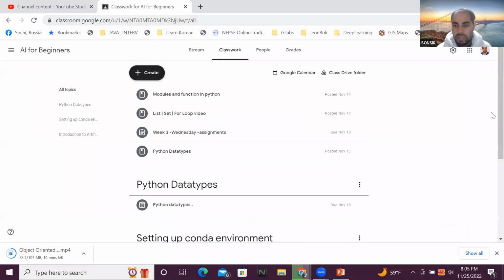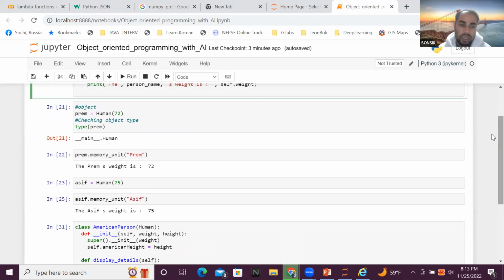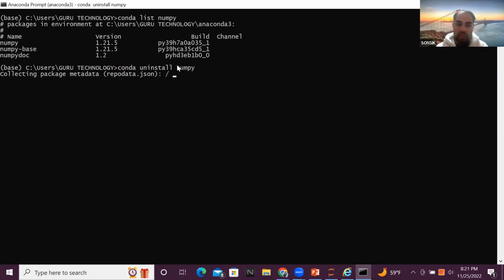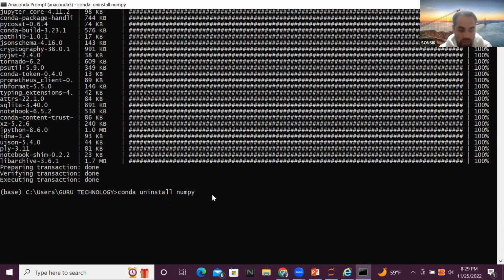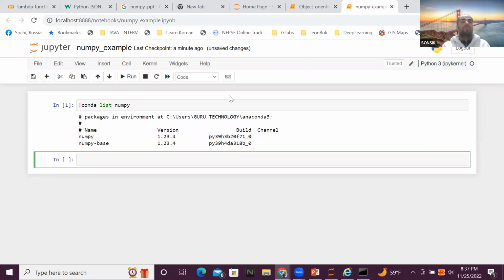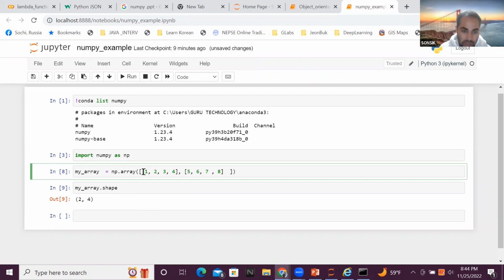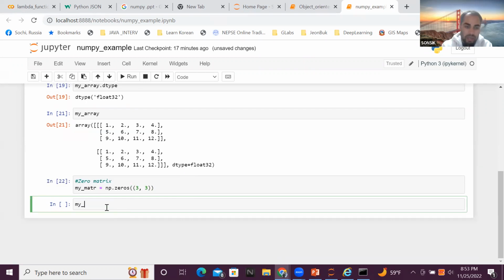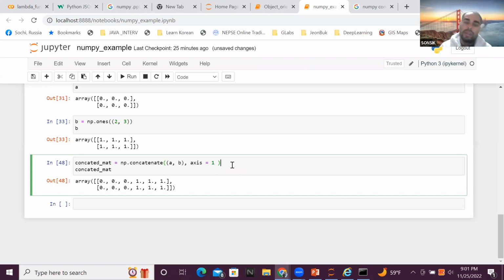Basics Of numpy